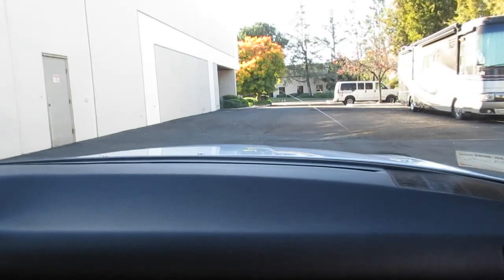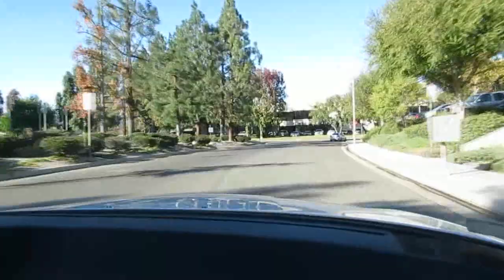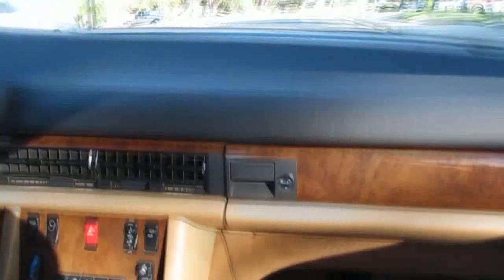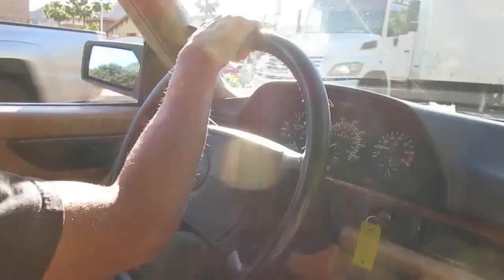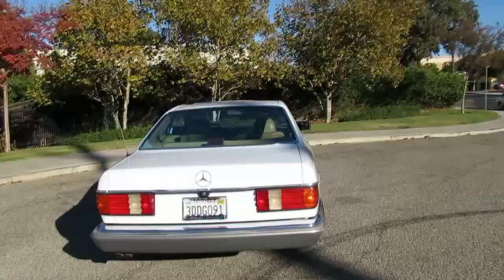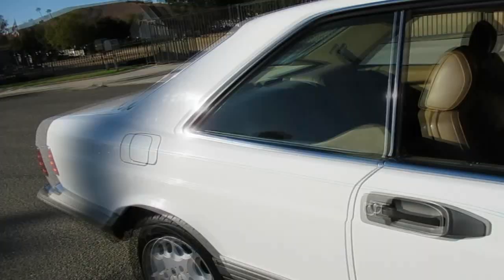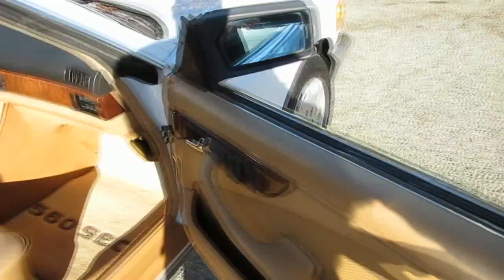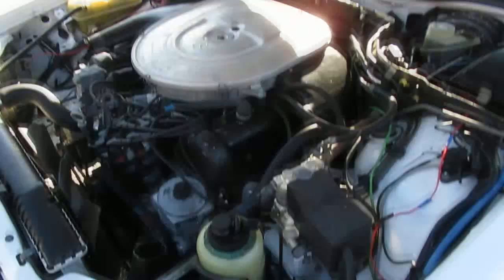1987 Mercedes Benz 560SEC - SOLD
Destined to be a future Classic! This 560SEC Coupe is finished in Arctic White with tan Leather interior and has the powerful 5.6 liter V8 with 4 speed automatic transmission, power steering, 4 wheel power disc brakes, power sunroof, upgraded AM/FM CD stereo and original Mercedes alloy wheels. This original California car is Carfax certified and has a clean and clear title. This car is not perfect hence the price but worthy of bringing up to spec with a little TLC. These cars are built like tanks and will last a lifetime when maintained.
Body: Coupe
Color: Arctic White
Stock ID: 200706